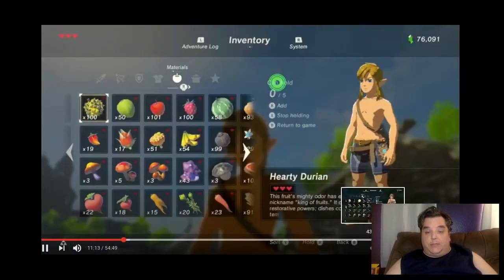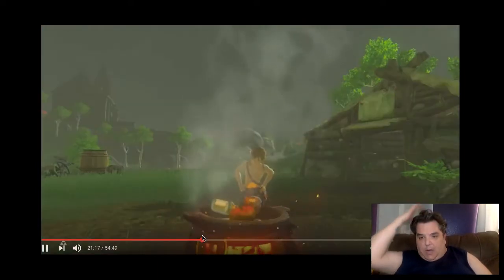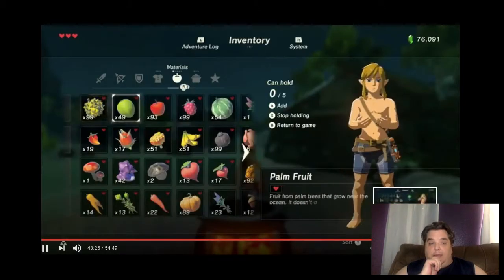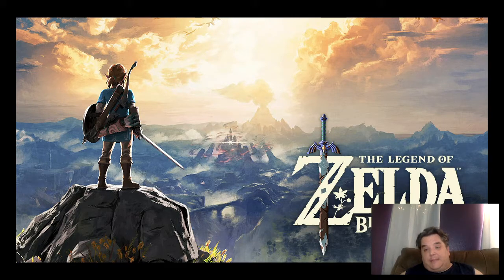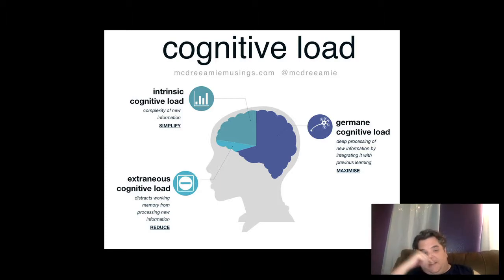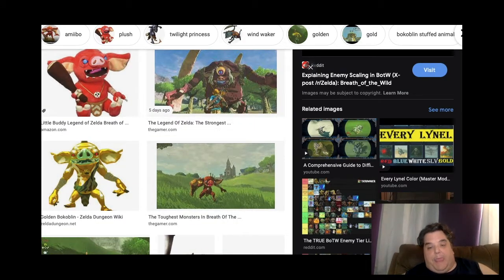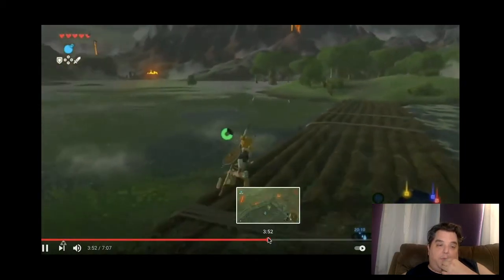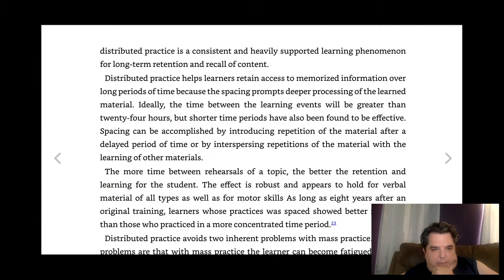Analysis of Learning Concepts of Zelda: Breath of the Wild